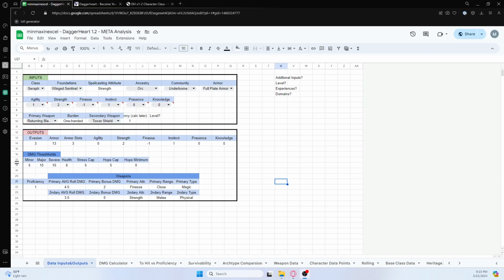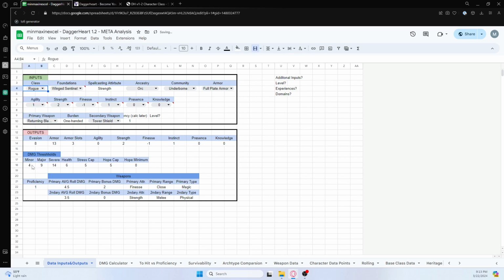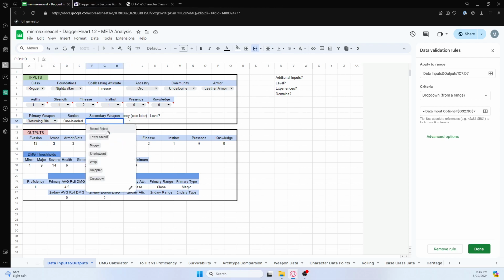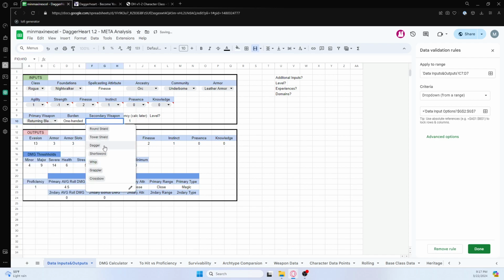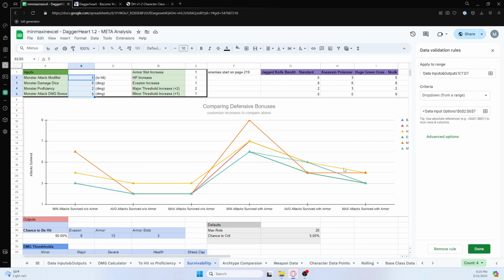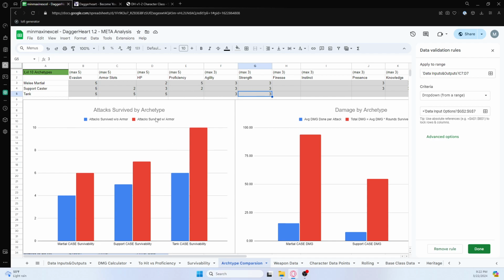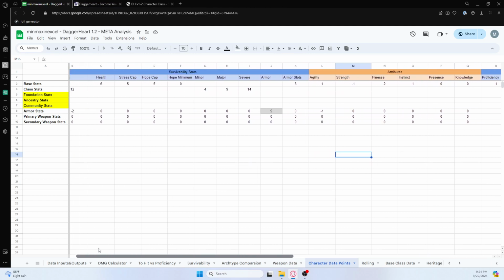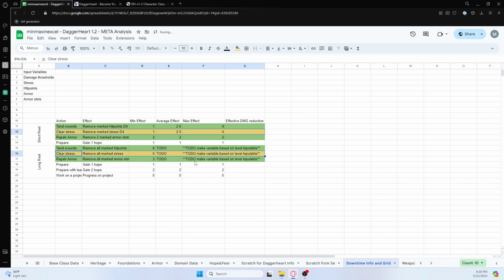Daggerheart Analysis v1.2 - Final analysis overview and link to the file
Final overview review of some of analysis I've been doing on Daggereheart v1.2 until they release an update or there is enough demand for a specific request.

Daggerheart is a fantasy tabletop roleplaying game of brave heroics and vibrant worlds that are built together with your gaming group. Create a shared story with your adventuring party, and shape your world through rich, long-term campaign play.  Go check out their open beta v1.2